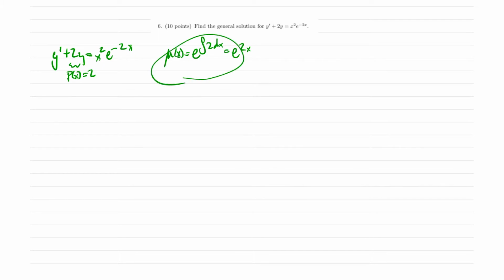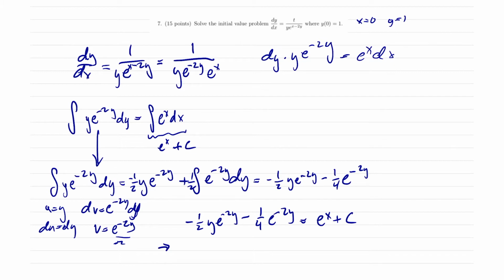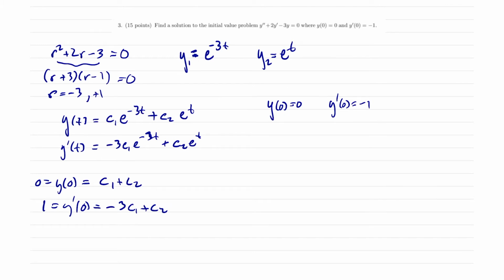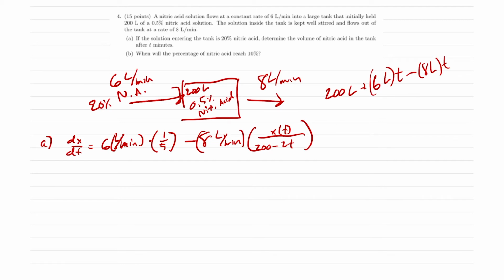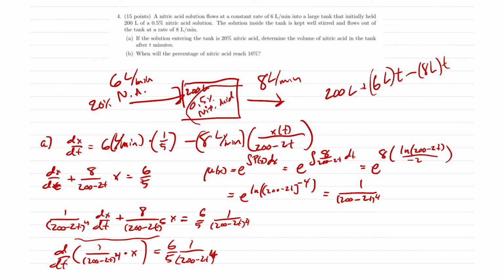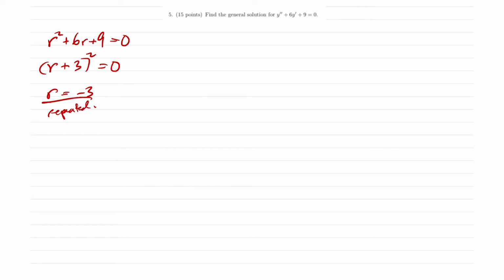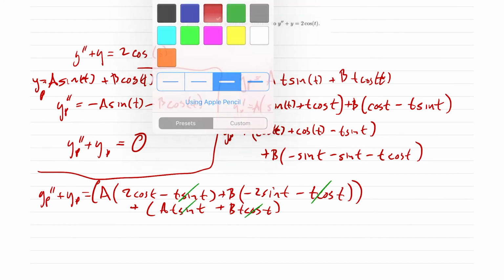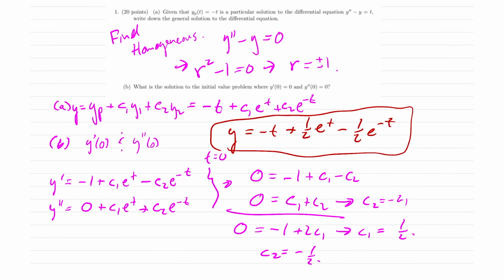Exam 2 Help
Music